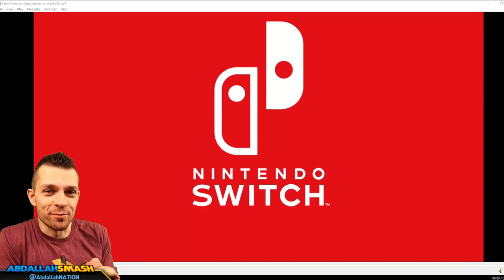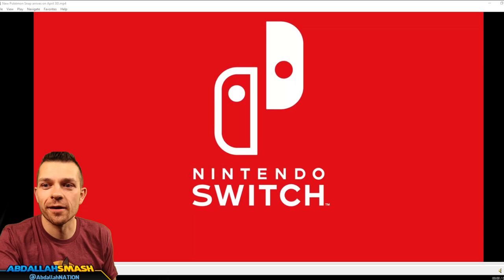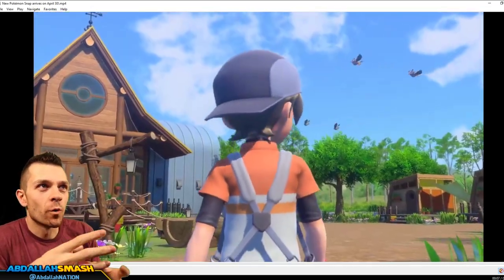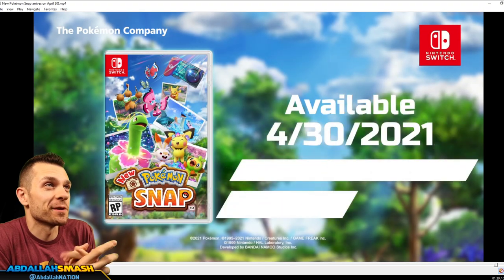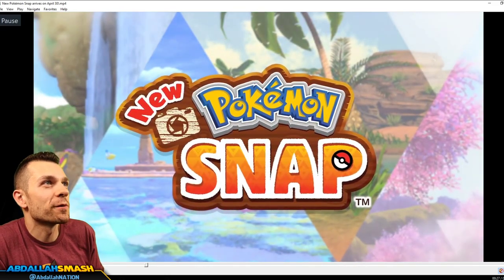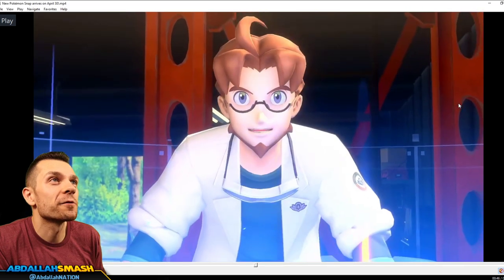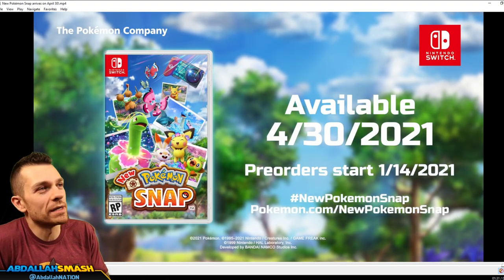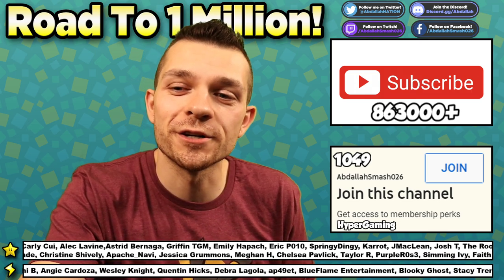NEW Pokemon Snap OFFICIAL TRAILER + REVEALED POKEMON!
Pokemon has announced a reveal trailer and release date for New Pokemon Snap on Nintendo Switch and Abdallah reacts and uncovers all the hidden details within, with a family-friendly commentary in HD 1080p 60 fps!
👈 PRE-ORDER NEW POKEMON SNAP NOW!

00:00 Welcome & Thanks For Subscribing!
01:05 Pokemon Snap Trailer
02:51 Pokemon Snap Trailer Analysis
10:03 Thanks For Sharing! 👍 If You Enjoyed It!